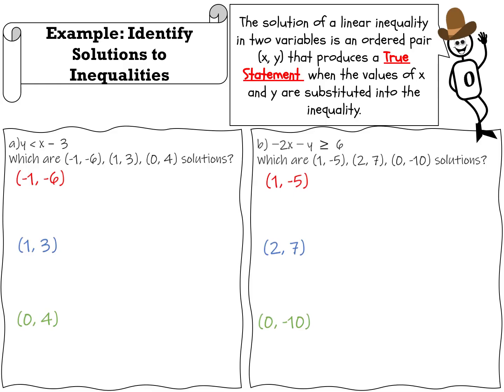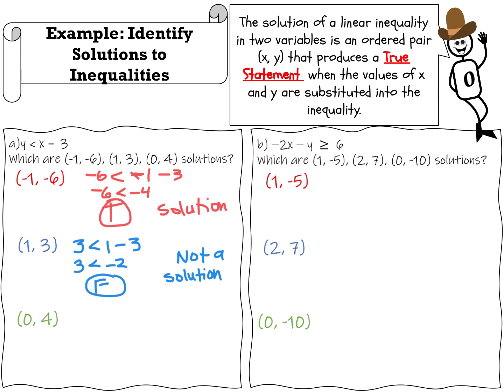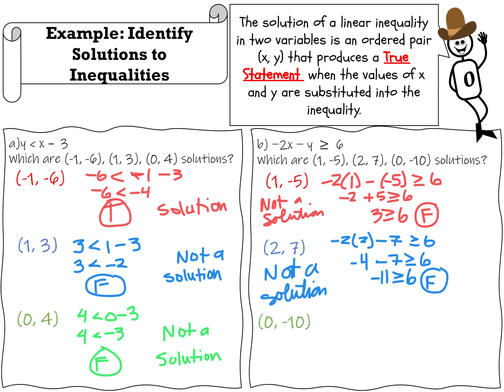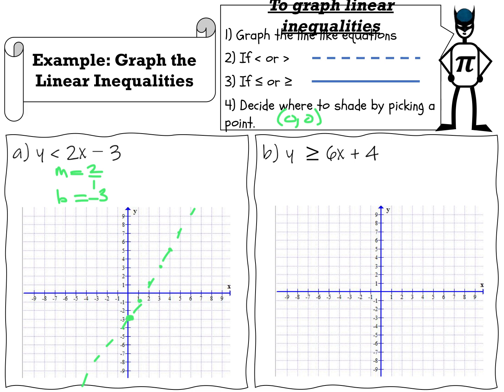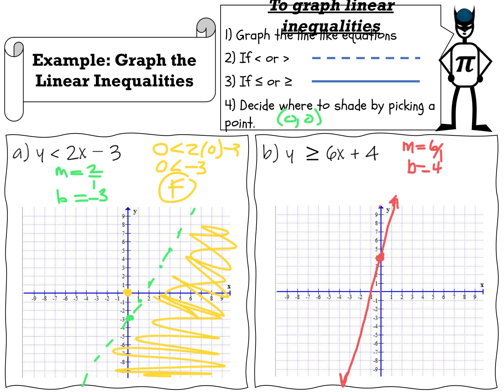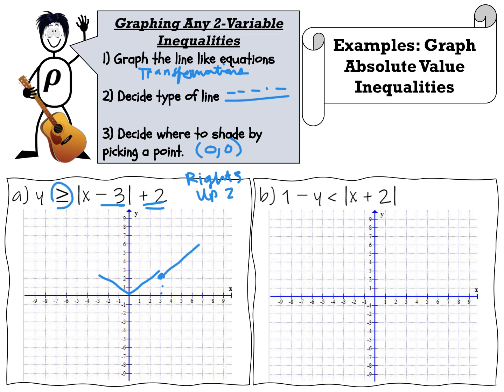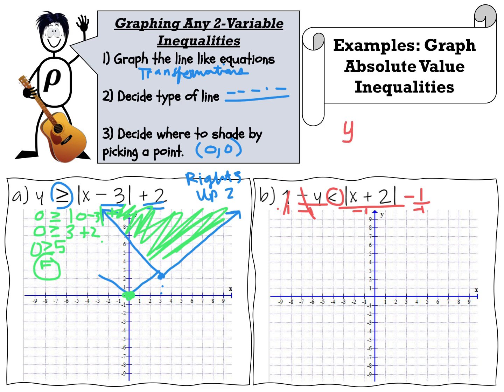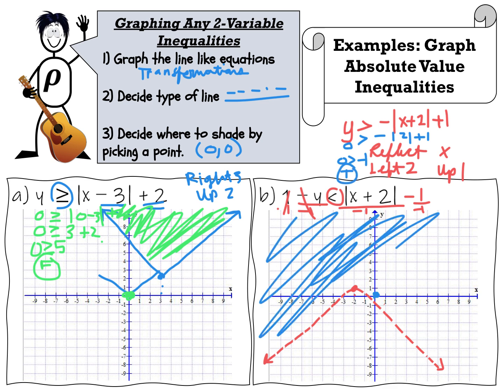S.10--Graphing Inequalities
Understand graphing linear inequalities and absolute value inequalities using transformations.